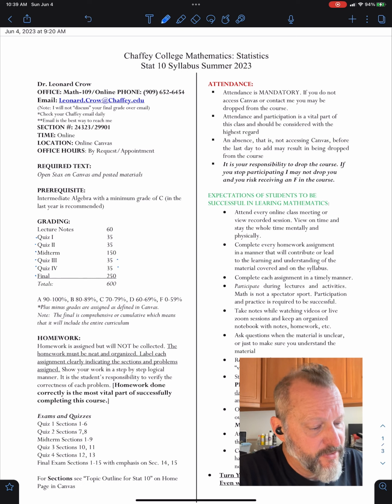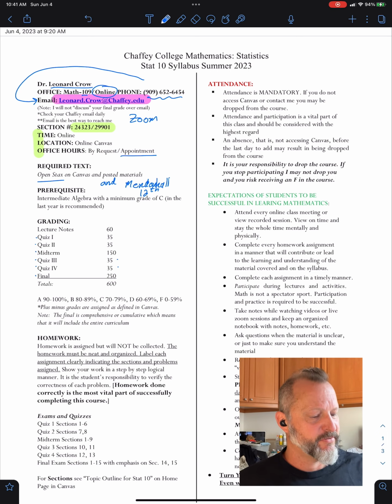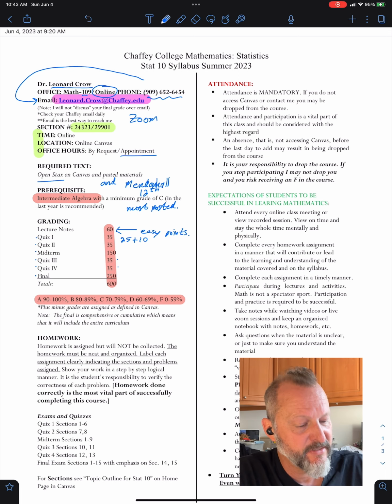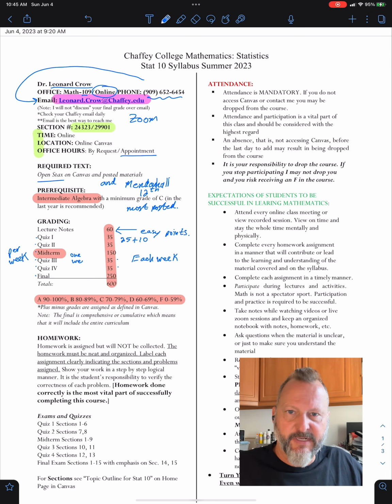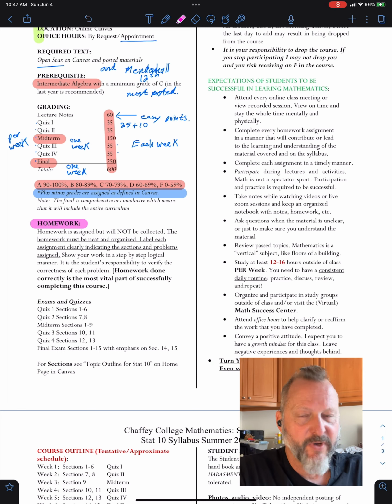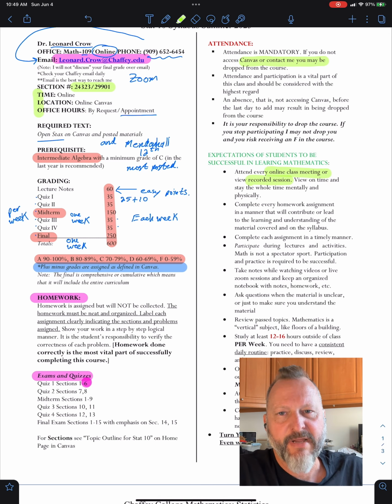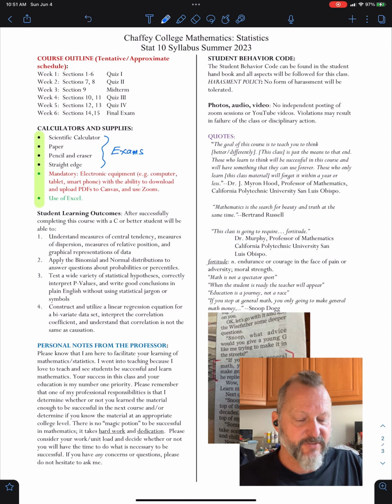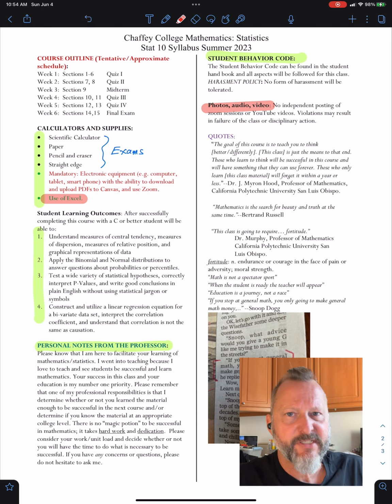Stat 10 Syllabus Sum 23